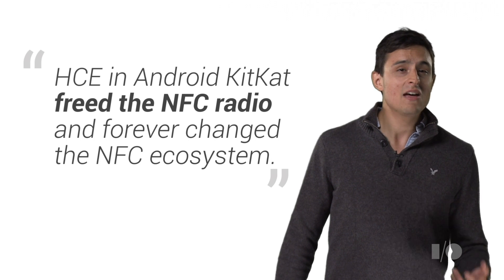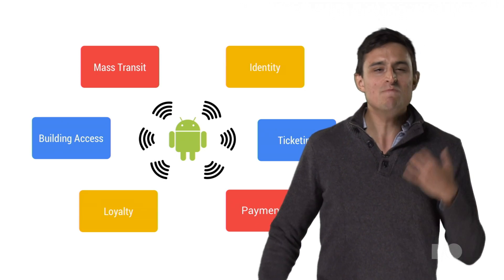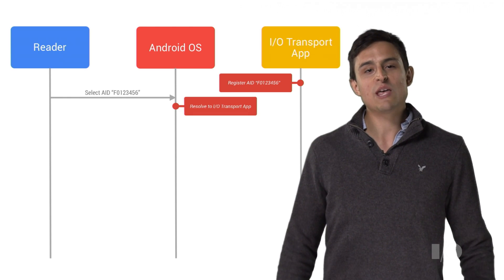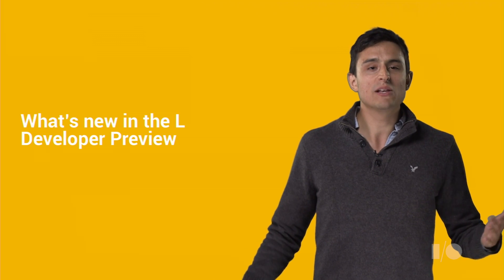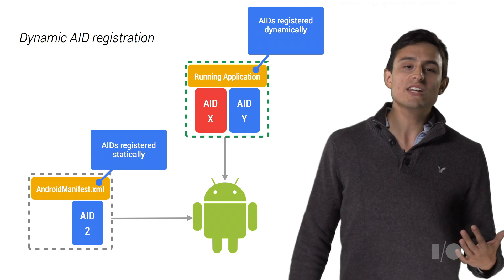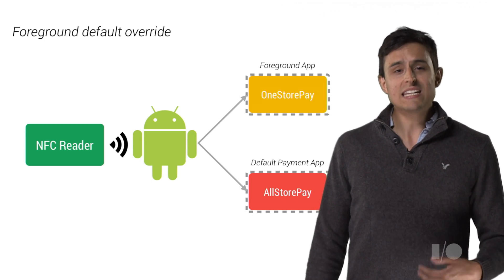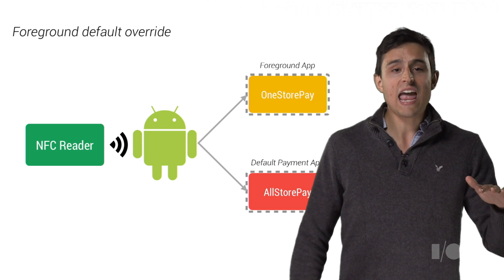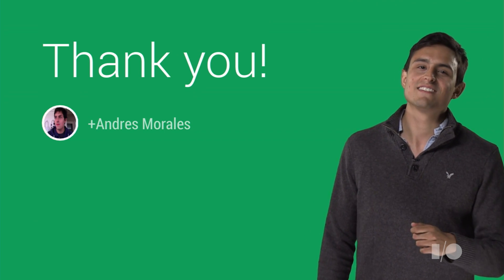NFC + HCE Your phone in an interactive world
Host card emulation is gaining steam in the Industry with Visa and Mastercard now backing the technology for Mobile payments. Since KitKat, when HCE was introduced with little fanfare, we've gotten inundated with questions and guidance from large firms across multiple industries. Many want to know what we are trying to to with NFC/HCE, how we're looking to position the technology, and how they can leverage it in their use cases. Interested parties range from building access, loyalty programs, payments, mass transit, airlines, banking, etc.

This would be a great opportunity to highlight how we came about with our approach for HCE, as opposed to an embedded secure element approach, why we think its great and how people get get started making applications now that large players have thrown their hats into the ring.